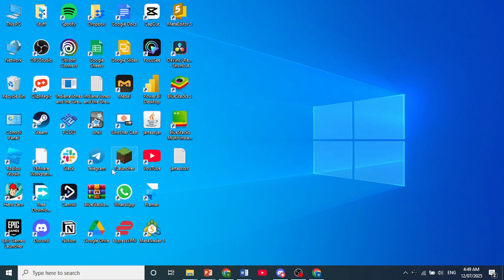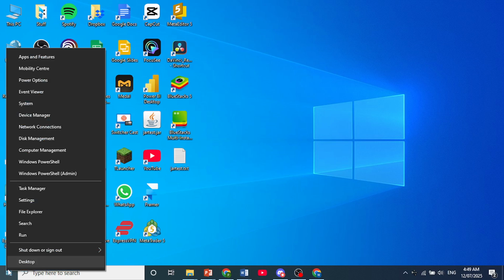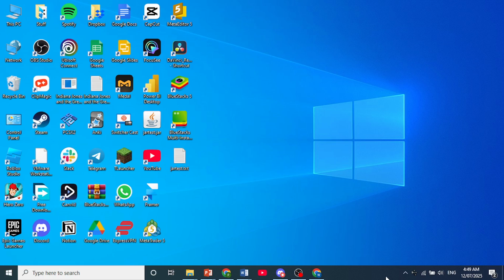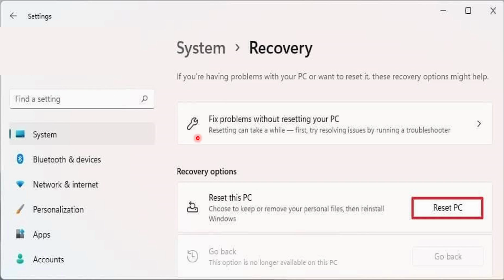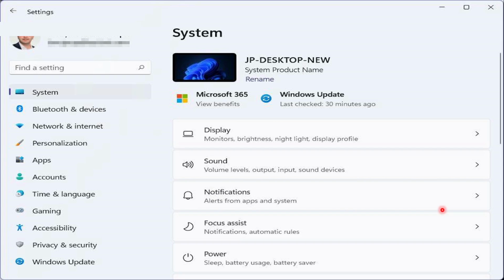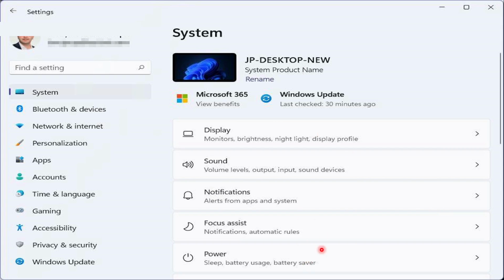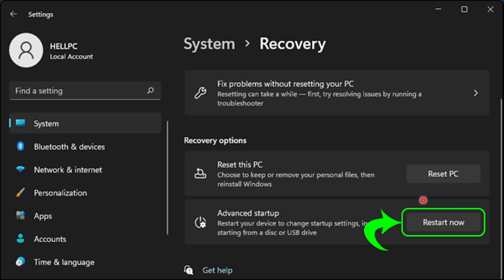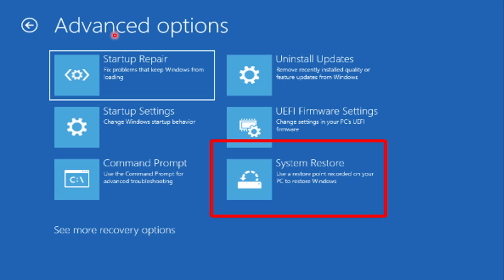How To Enter Recovery Mode in Windows 11 (Easy Method)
Need to troubleshoot or repair your PC? In this video, we’ll show you exactly how to enter recovery mode in Windows 11 step by step — whether you need to reset your system, fix startup issues, or access advanced tools.

✅ What’s covered in this video:

💻 Different ways to boot into recovery mode in Windows 11
⚙️ How to use advanced startup options and troubleshoot problems
🔑 How to enter your recovery key if required
🔄 Tips for safely resetting or repairing your system
🚫 Common mistakes to avoid during the recovery process

If you want to fix issues and get your Windows 11 PC running smoothly again, this guide will help you access recovery mode easily and safely.